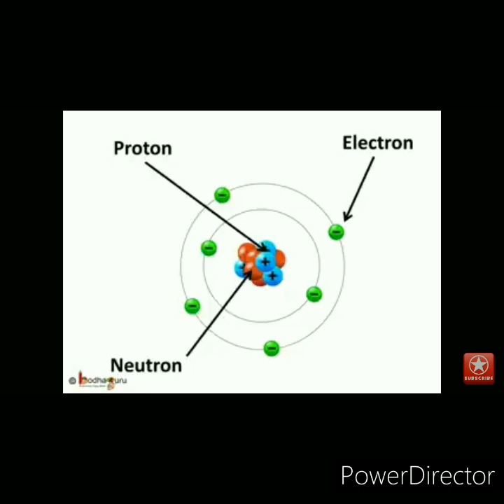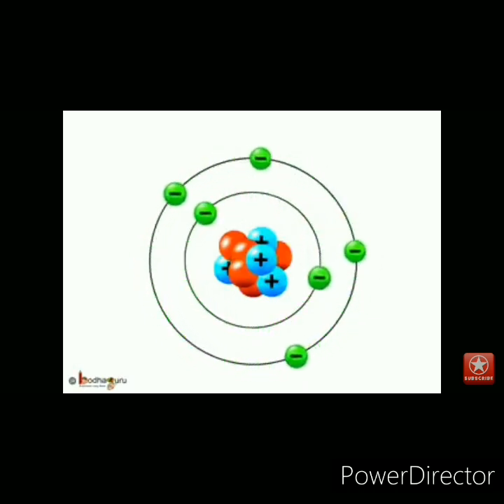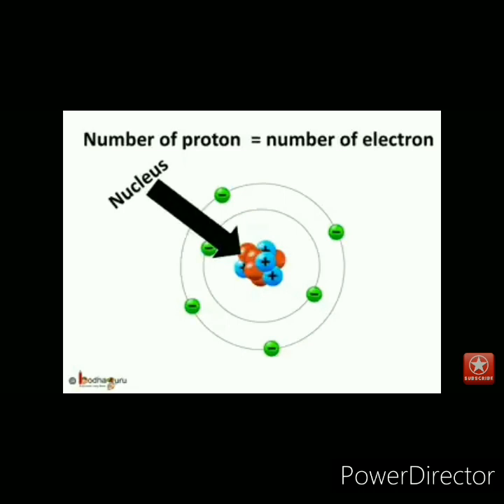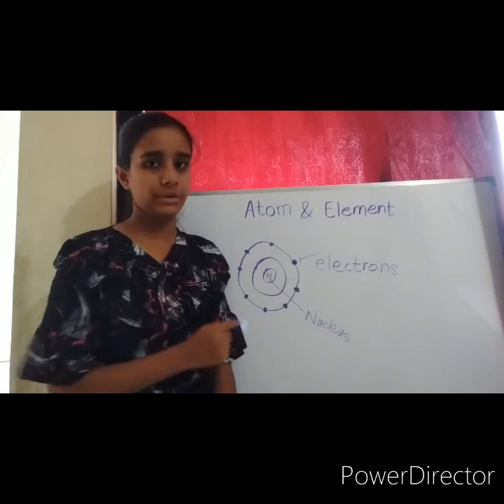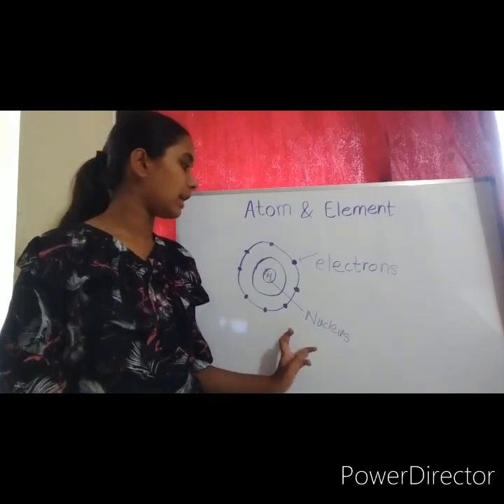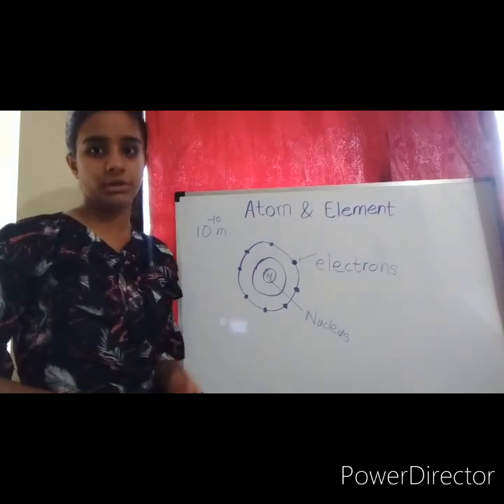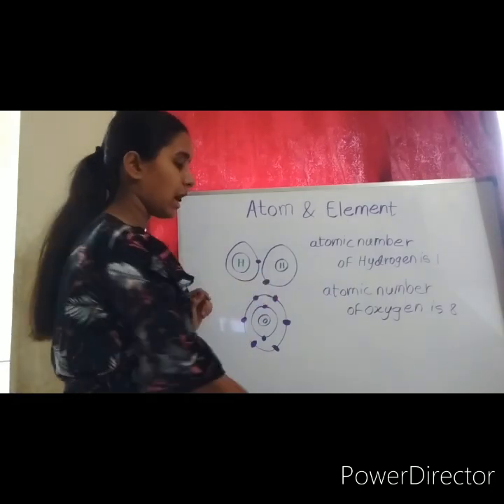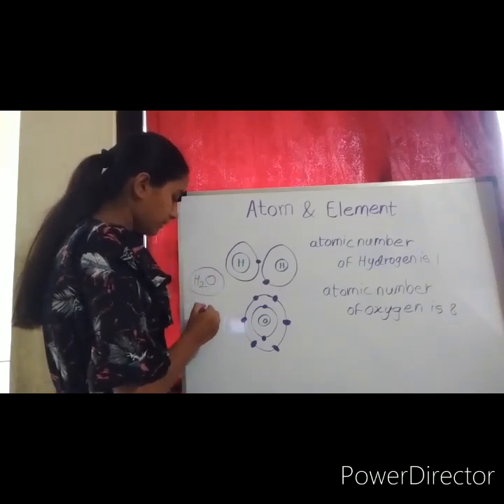Pranita Kalgaonkar ( std -10th SSC) Topic-Atom and elements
LADKAT SCIENCE ACDEMY